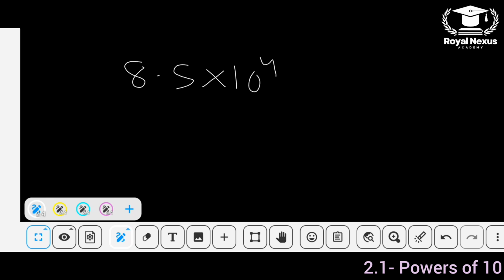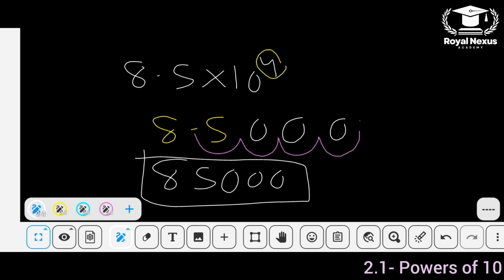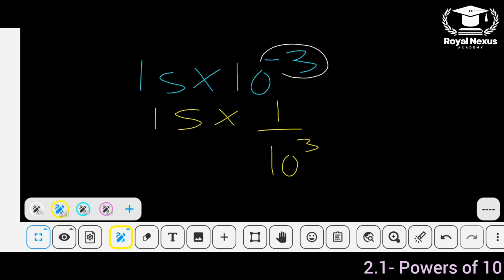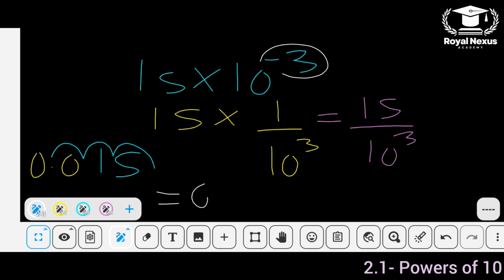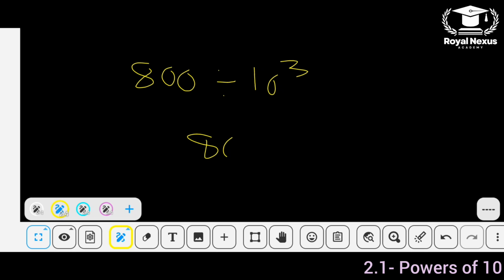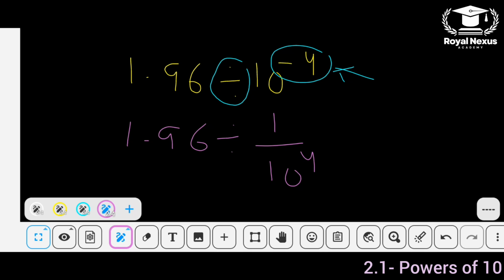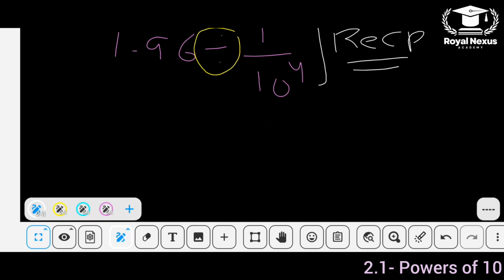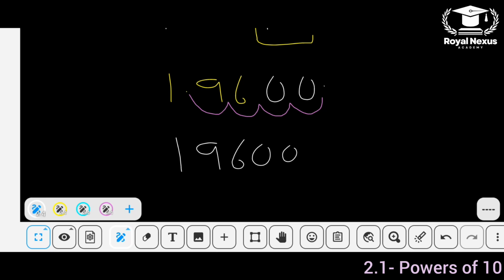Understanding Powers of 10 | Decimals & Scientific Notation | O Level Math Tutorial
Learn how to master Powers of 10 in this in-depth O Level Math tutorial, perfect for understanding the relationship between decimals, large numbers, and scientific notation. This video simplifies the concept of powers of 10, showing you how to express numbers in standard and scientific notation, as well as how to apply powers of 10 in real-world math problems. Whether you're preparing for O Level, IGCSE, or any math exam, this step-by-step guide will help you improve your skills in handling decimals and large numbers with ease.

🔑 Key Concepts Covered:
What are Powers of 10 and how to use them
Converting numbers into scientific notation
Applying powers of 10 to solve real-world problems
Working with decimals and large numbers
Essential skills for O Level and IGCSE Math exams

Watch now to enhance your understanding of powers of 10 and boost your math performance!